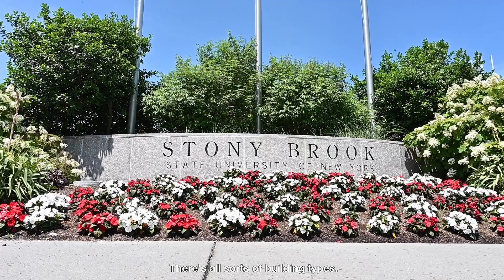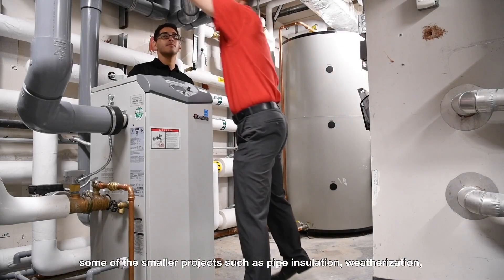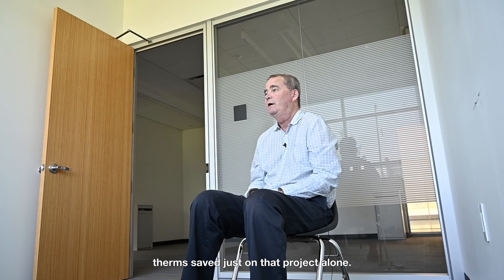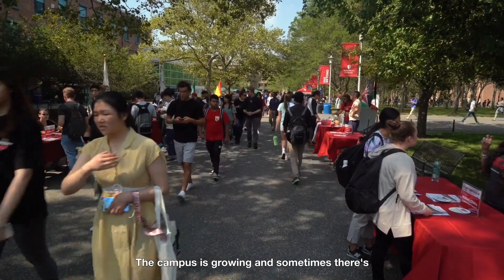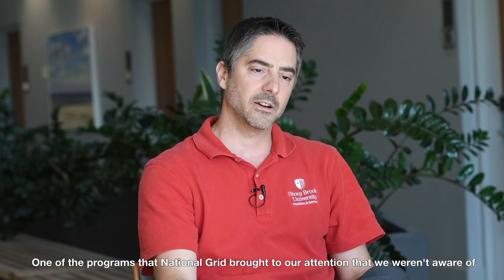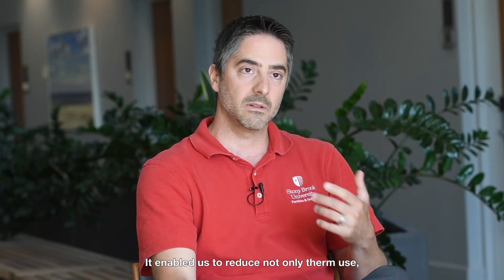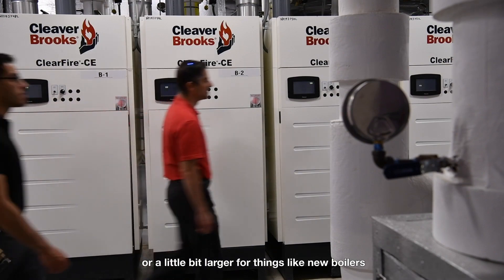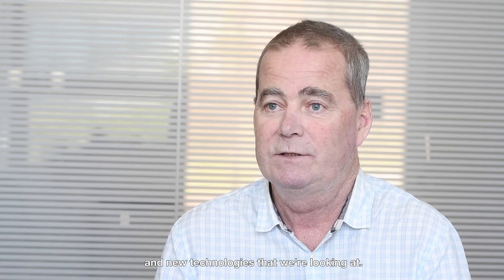Stony Brook University’s Collaboration with National Grid Significantly Reduces Energy Usage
Stony Brook University’s partnership with National Grid has led to over 75 projects designed to improve energy efficiency across its campus. From weatherization to condensing boiler projects, Stony Brook has saved nearly one million therms, keeping its overall energy consumption relatively flat despite growing its campus by more than one million square feet. It is a great example of how National Grid can partner with businesses to help them achieve their sustainability initiatives.